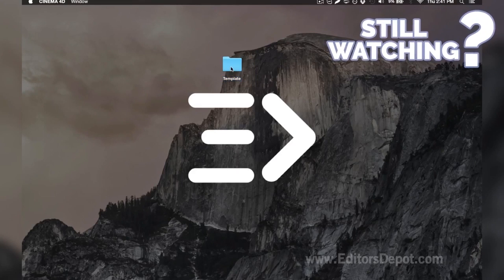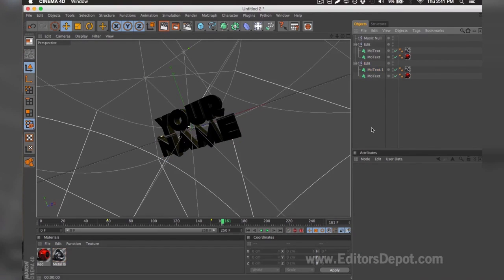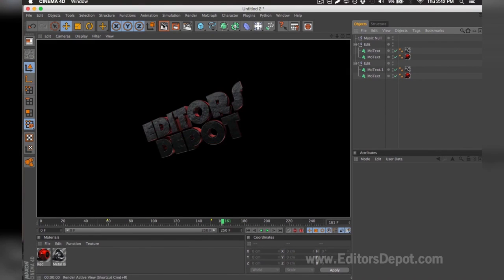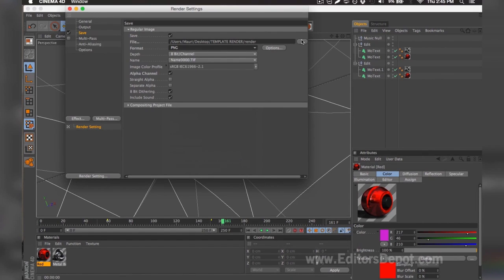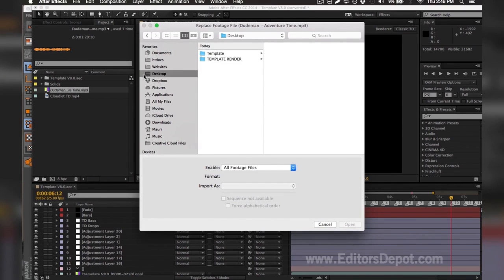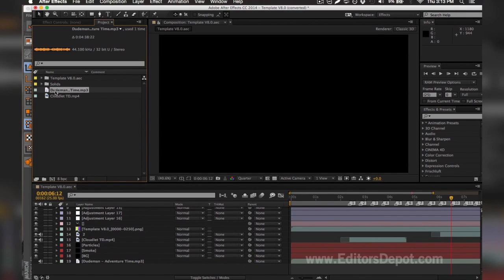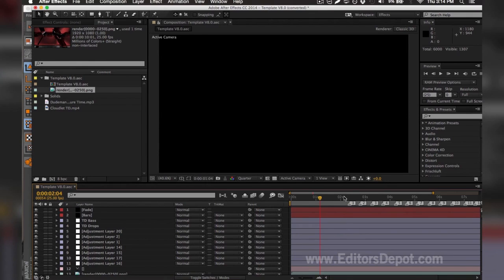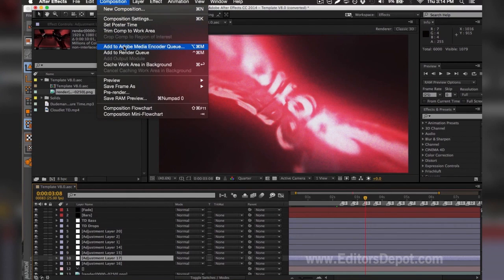Dark Pulsation Particles C4D/AE Intro Template - FREE DOWNLOAD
This particles template looks great that contains lots of effects. Camera pulsations, excellent motion tracking, great color correction that really makes the text glow. This template is free to download! Like this template?